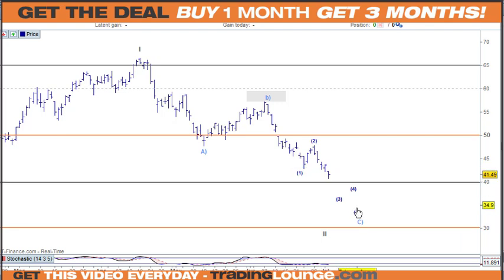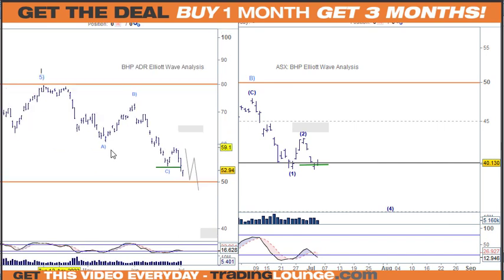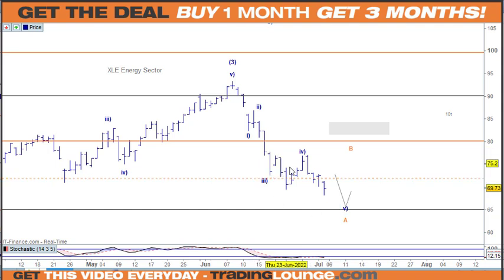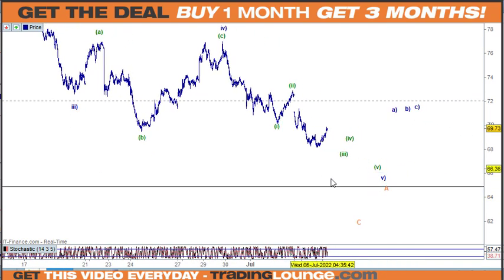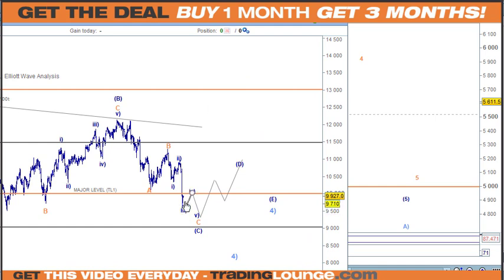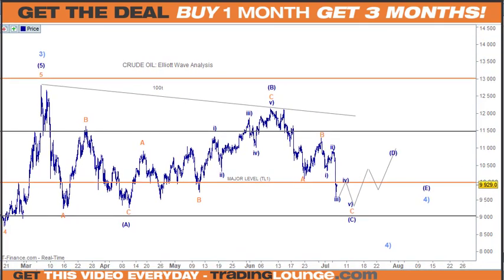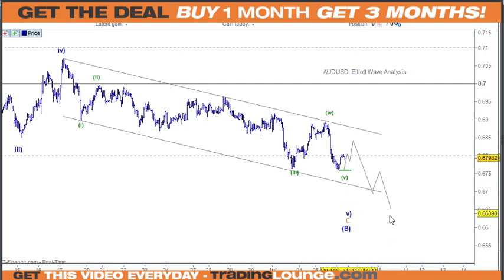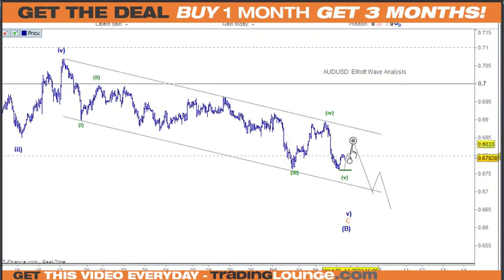ASX200 CBA Ore BHP FMG RIO GOLD GDX NCM Natural Gas Crude Oil DXY, AUDUSD Elliott Wave Analysis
Australian Stock Market Elliott Wave Analysis Trading Levels ASX 200 Index (XJO), Forex AUDUSD, Commonwealth Bank CBA, BHP Group (BHP), Rio Tinto (RIO), Fortescue Metals Group (FMG), Woodside (WDS) Santos (STO), Newcrest Mining NCM, VanEck Gold Miners ETF GDX, Technical Analysis Trading Strategies
ASX200 Market Summary Elliott Wave ASX200: Wave (4) completed and the next leg lower is underway...as one's and two's
ASX200 Trading Strategy: In this video we are looking for short trade setups in the ASX200 as Wave v of (c) of ii)

Video Chapters
00:00 ASX200 (XJO)
07:10 Commonwealth Bank CBA
08:17 Iron Ore BHP RIO FMG
13:39 Natural Gas, STO, WDS
20:12 US Spot Gold GDX NCM
26:32 Thanks for watching!

74-89% of retail investor accounts lose money when trading CFDs.